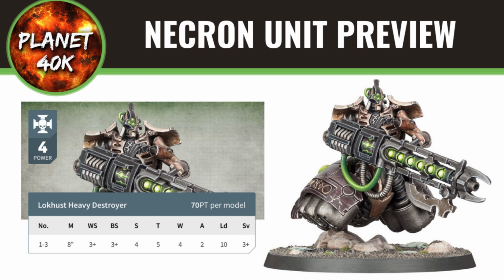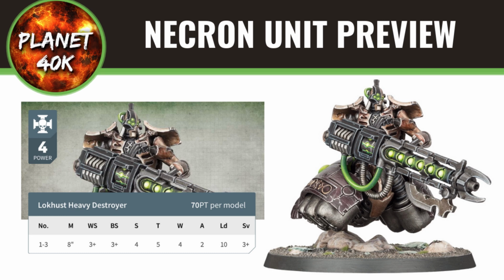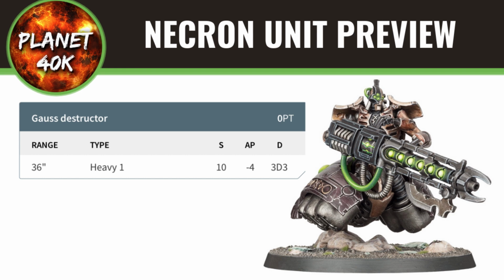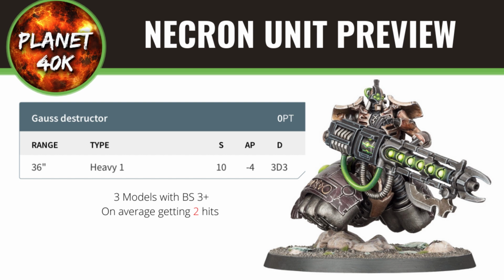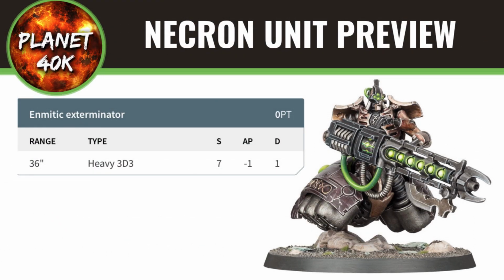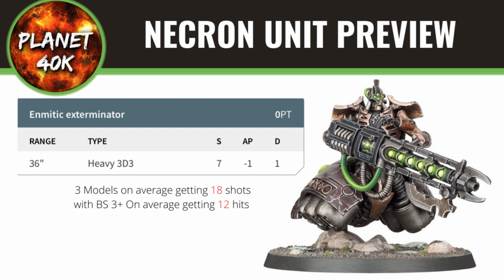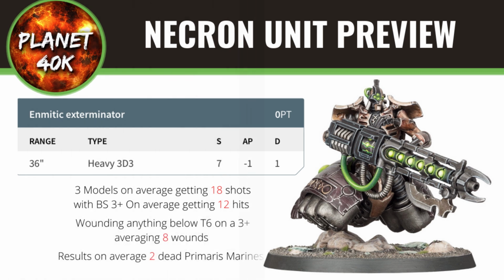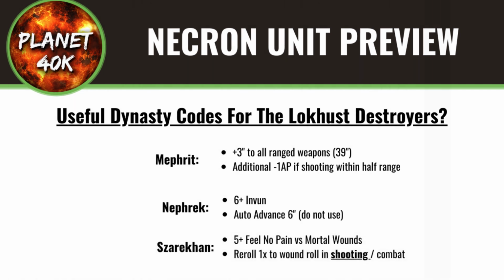Warhammer 40k Necron Lokhust Heavy Destroyers Preview 9th Edition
In this video we discuss the Lokhust Heavy Destroyers datasheet and go through their stat line and weapon options.

- If you buy anything from Element Games using this link, a small percentage goes to
supporting Planet 40K. Thanks!